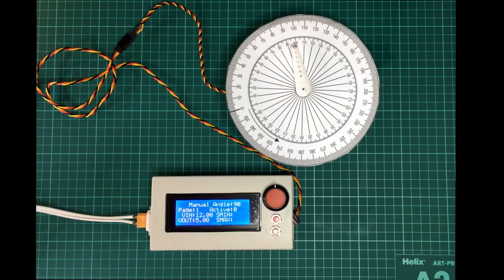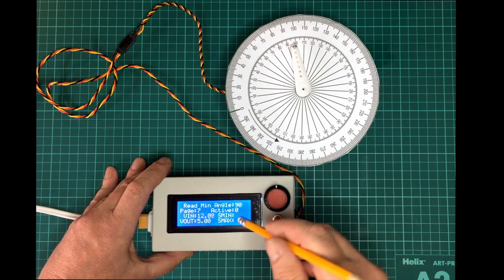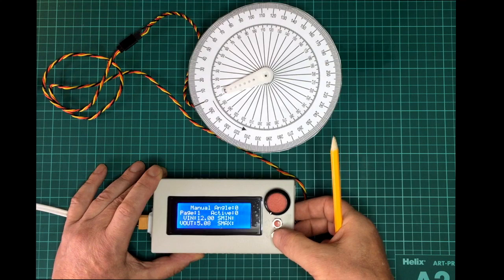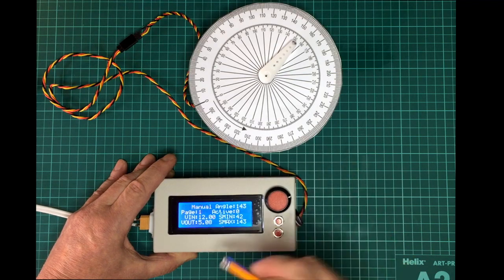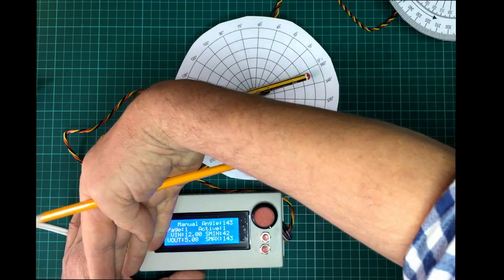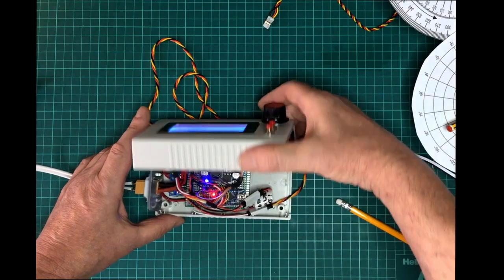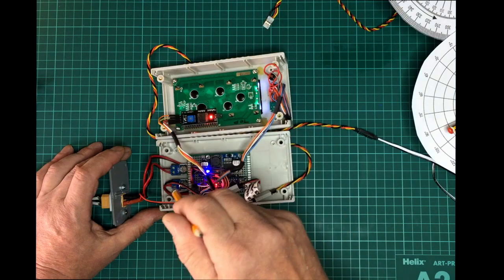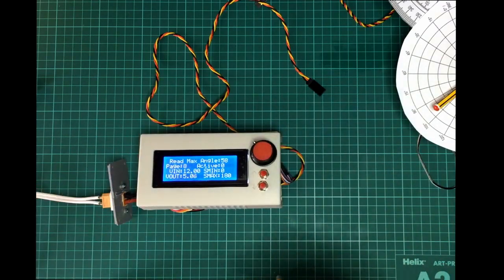Arduino LCD menu system for servo control; part - 1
Arduino NANO based menu system using a 4x20 LCD screen and  I2C interface.
This is used as a simple semi portable control for servo motors.   It also has  voltage detectors built in [voltage dividers].   A work in progress.

I have the Arduino code here on github if you want to use it

On the github notes page there are links to the parts used and other code sources used.